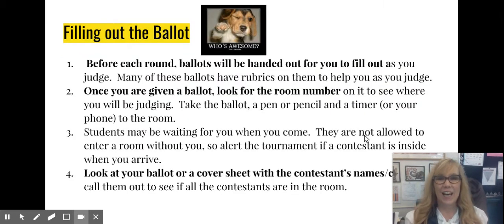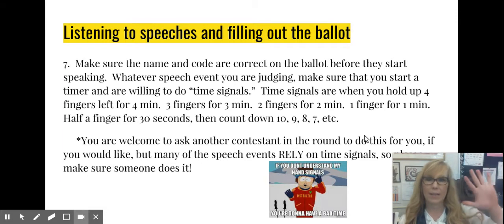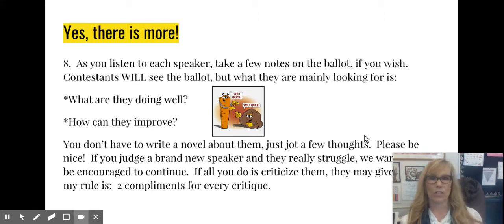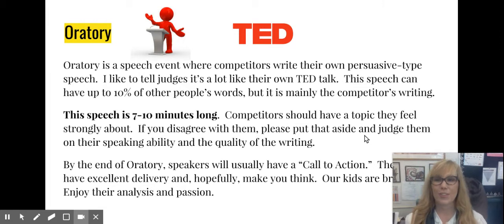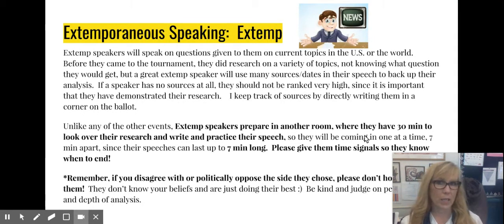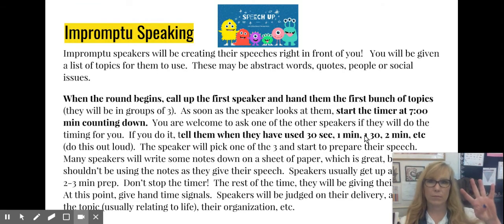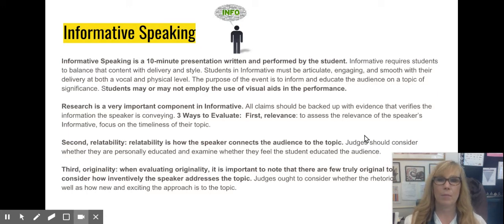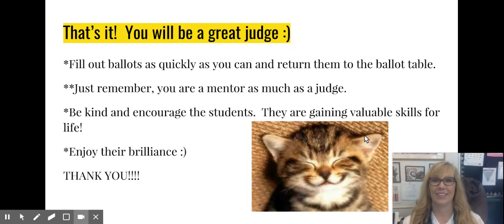How to Judge Speech Events at High School Speech Tournaments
This video will teach you all you need to know to judge speech events at High School speech/debate tournaments.  Most of the judges that judge at these are people with no experience, so this will help you know what to expect and how to judge and fill out ballots.